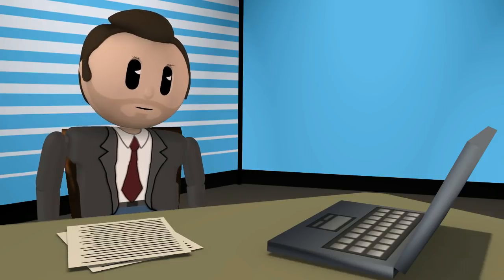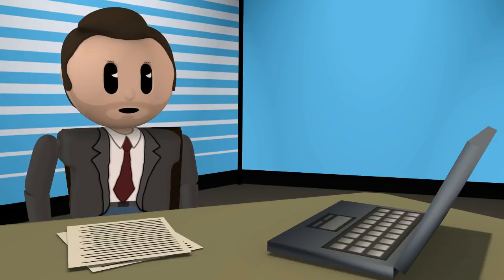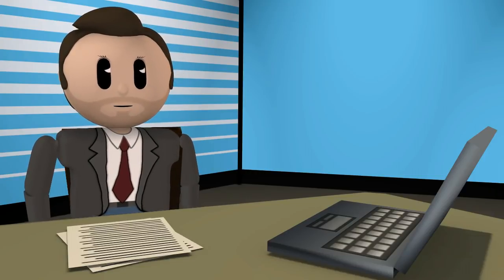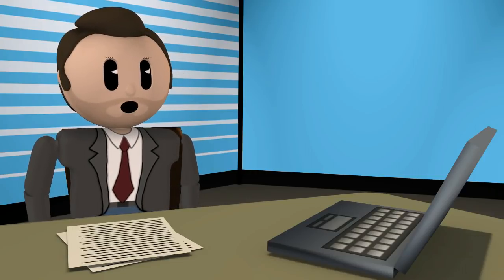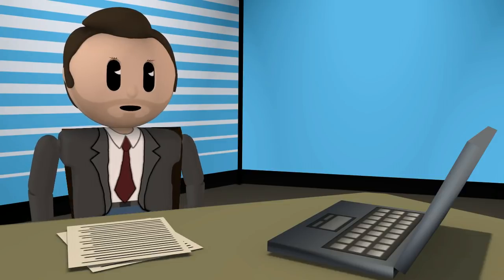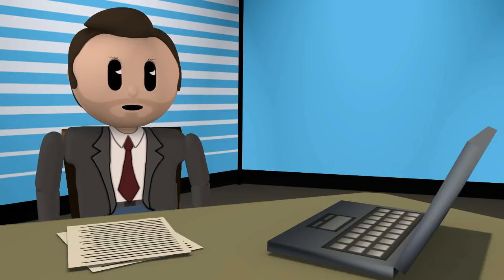Narcissistic Stage Moms & Hypergamy Leaving Neverland pt2 reaction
What is narcissistic personality disorder? Narcissistic personality disorder is a warp in the personality that doesn't allow the person with such a disorder to feel empathy or remorse for any wrong doing. In addition, someone with narcissistic personality disorder will get a high and rush from doing evil deeds to another human being. This rush or happy feeling they get we call narcissistic supply. It's odd isn't it? We are normal people become happy for doing something good. Narcissist get happy from doing something evil. While doing such evil, the mask their true intentions towards their victims luring them in for abuse. This ability for not feeling empathy or remorse, allows them to easily lie and con their victim. They have no restrains on them, there for they can so and do anything and it's all right in their eyes. The enjoy lying and getting away with it. This provides them an additional source of narcissistic supply.

James/Begood4000